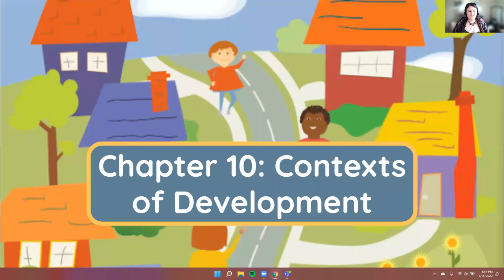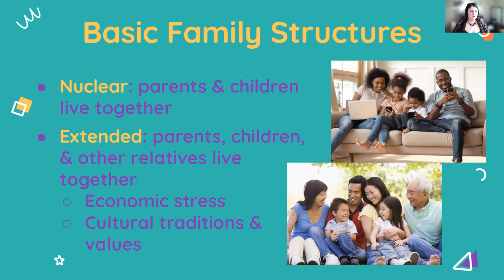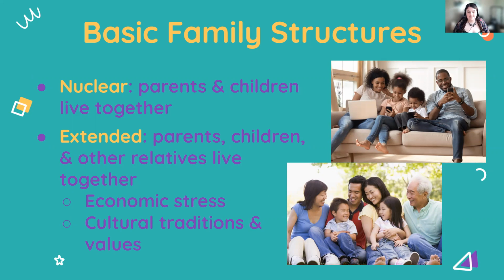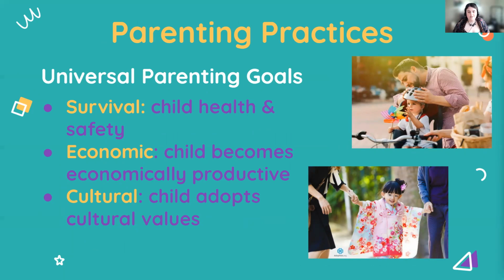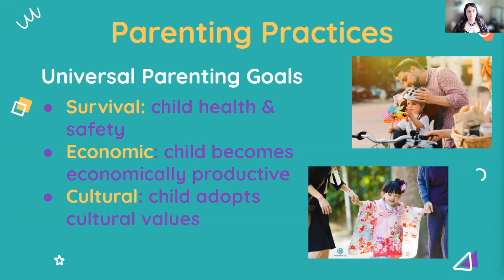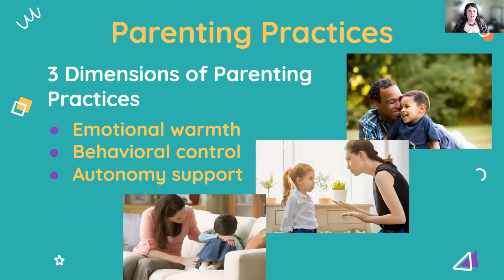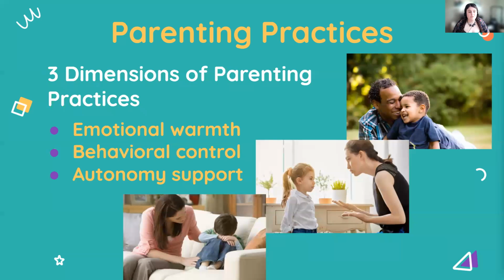Family Structures & Parenting Goals/Dimensions